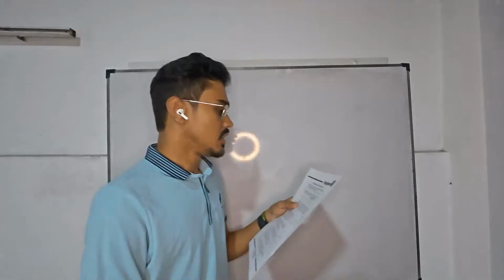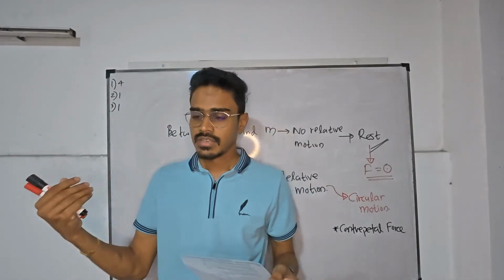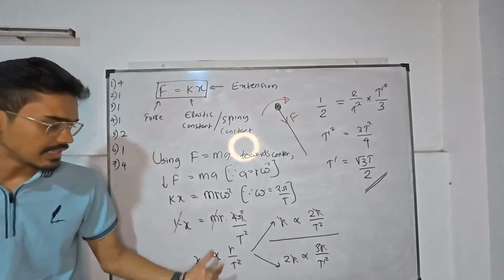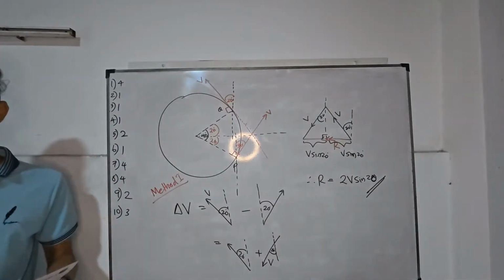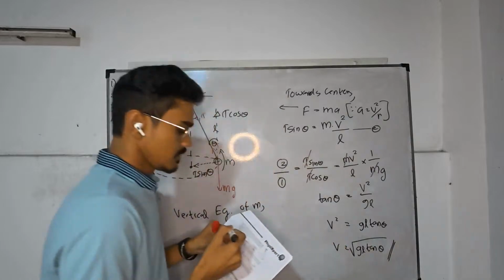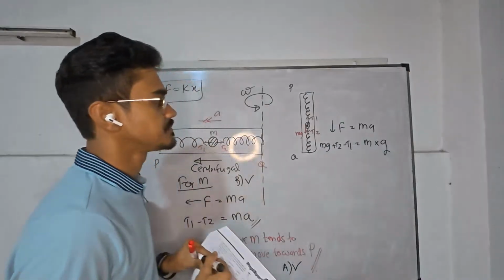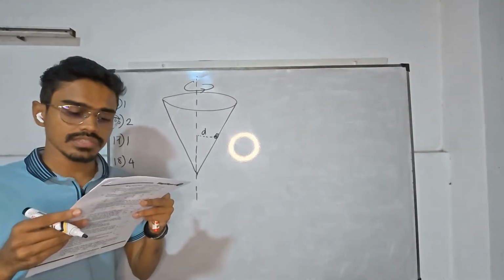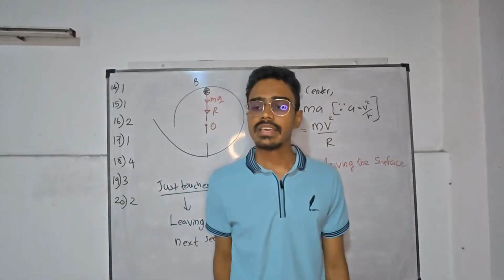🔴LIVE | MCQ Discussion | Circular Motion | Mechanics | Pasindu Sandaruwan Physics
✅Please find the tute for session below 👇🏻

🔴Circular Motion - MCQ Discussion

🔻Free Youtube Live

31 st May - Saturday
At 7.00 PM

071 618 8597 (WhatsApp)